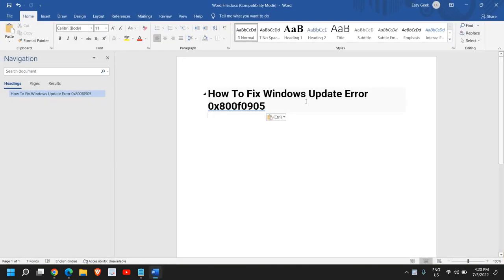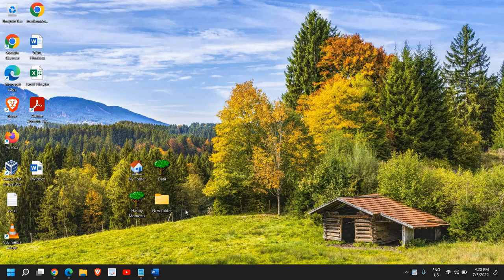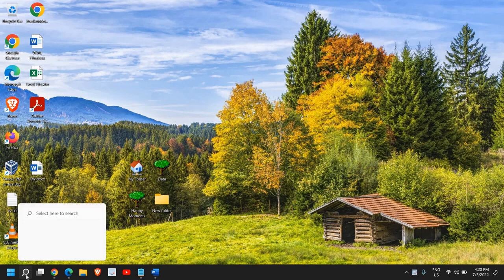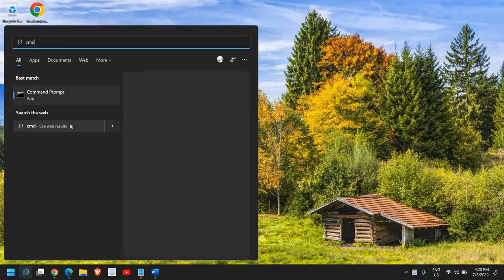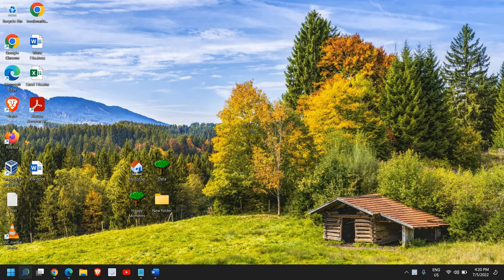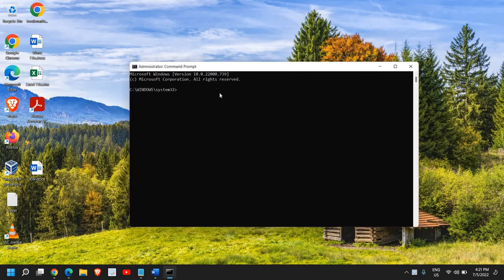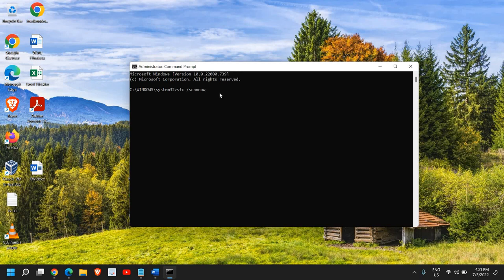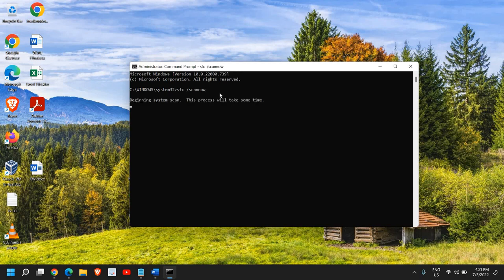Fix Windows Update Error 0x800f0905 (2023) - Easy Solutions to Resolve Update Issues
Are you encountering the Windows Update Error 0x800f0905 and struggling to find a solution? In this video, we've got you covered with step-by-step instructions to help you fix this common Windows update problem in 2022.

Windows Update errors can be frustrating, but fear not – our expert guide will walk you through the troubleshooting process, providing clear and concise solutions to get your system back on track. Whether you're a novice or an experienced user, our instructions are designed to be easy to follow.

Here's a quick overview of what you can expect in this video:

Introduction to Error 0x800f0905 (0x800f0905)

Understand what the error code means and its potential causes.
Preparation Steps

Before diving into the fixes, ensure your system is prepared for troubleshooting. This includes checking your internet connection, creating a system restore point, and making sure your device is plugged in or has sufficient battery power.

Learn how to use the built-in Windows Update Troubleshooter to automatically identify and resolve common update-related issues.
Clearing Windows Update Cache

Guide on manually clearing the Windows Update cache, a method that can often resolve update errors.
Checking Disk Space

Ensure your system has enough disk space for the update process, and learn how to free up space if necessary.
Manual Update Installation

A step-by-step walkthrough on manually downloading and installing updates using the Microsoft Update Catalog.
System File Checker (SFC) and DISM

Use the System File Checker (SFC) and Deployment Image Service and Management Tool (DISM) to scan and repair corrupted system files.
Reviewing Event Viewer Logs

Understand how to use Event Viewer to identify specific issues related to the Windows Update process.
By the end of this video, you'll have a toolbox of solutions to tackle Windows Update Error 0x800f0905. Don't let update issues slow you down – follow our guide and get your system up to date hassle-free.